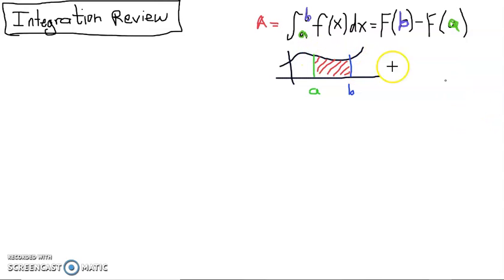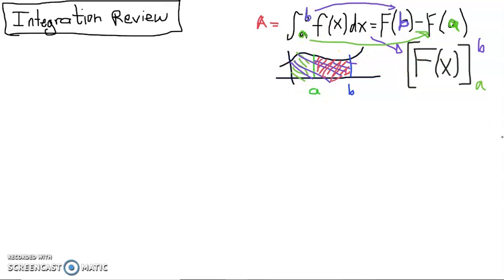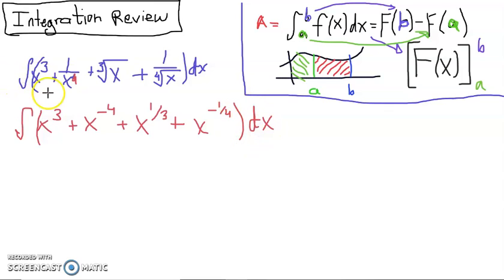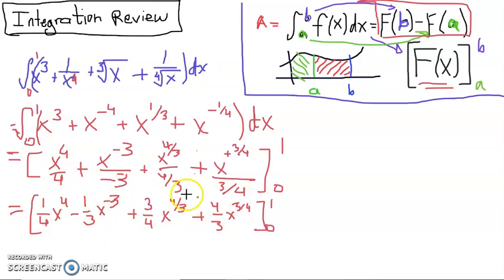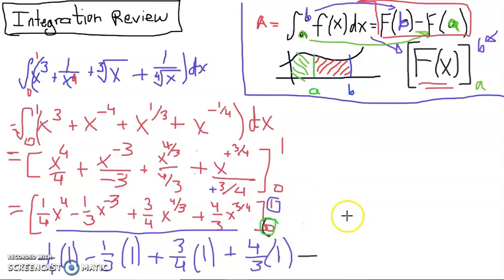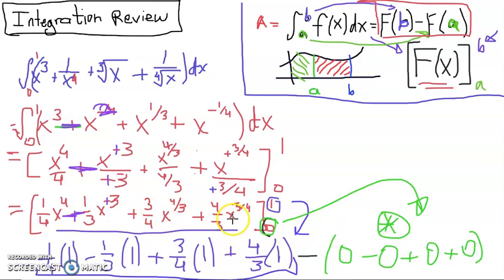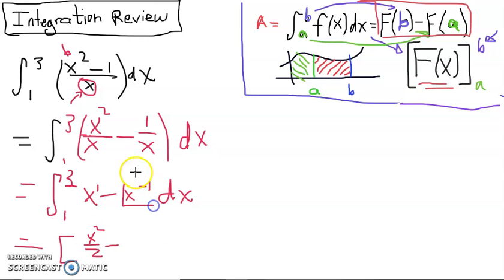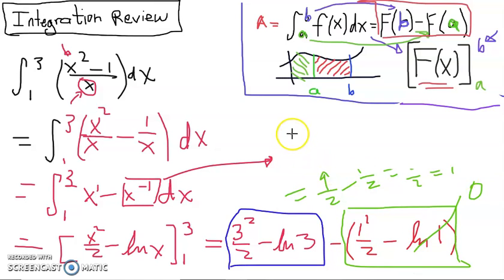Definite integrals pt1 of review